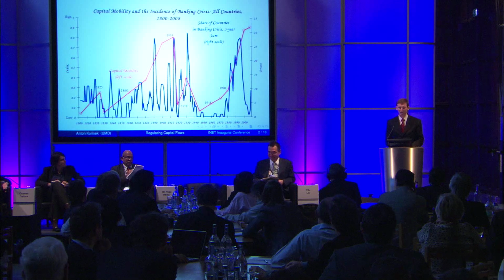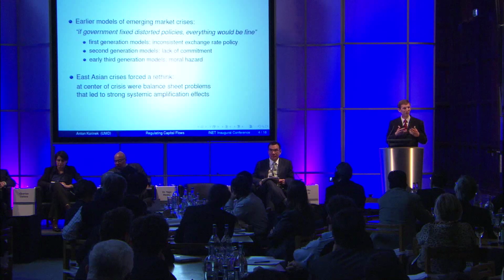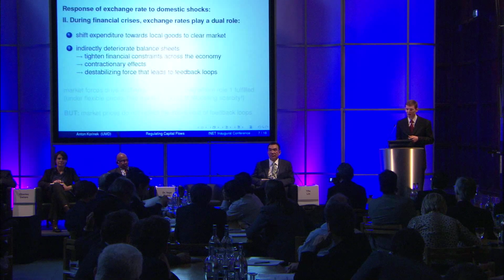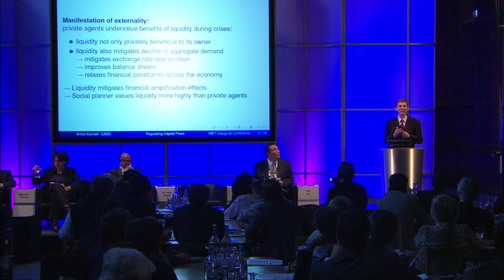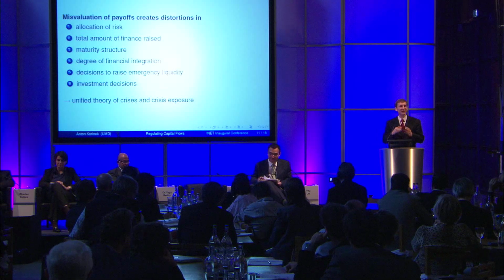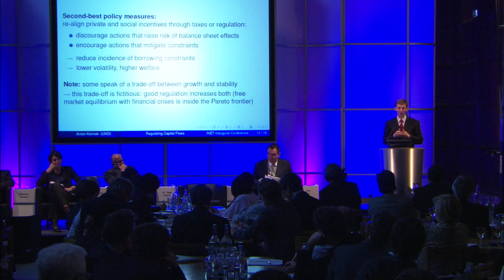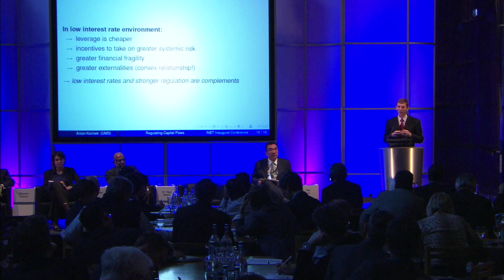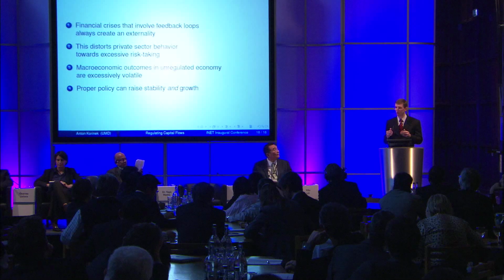Anton Korinek - Capital Flows, Crises and Externalities: A Primer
The Inaugural Conference @ King's, Institute for New Economic Thinking, Session 4:

Toward a New Global Financial Architecture